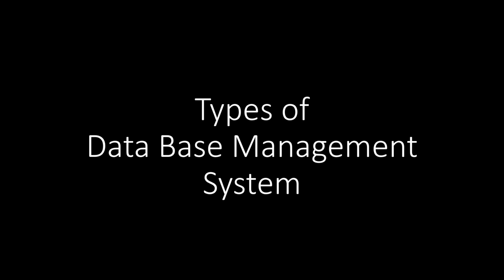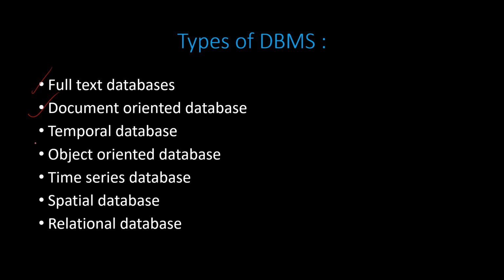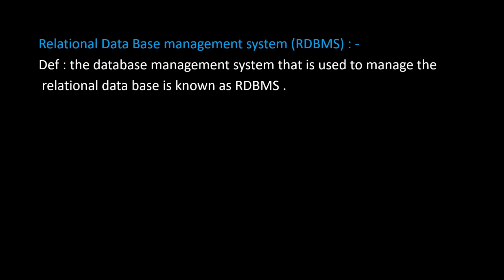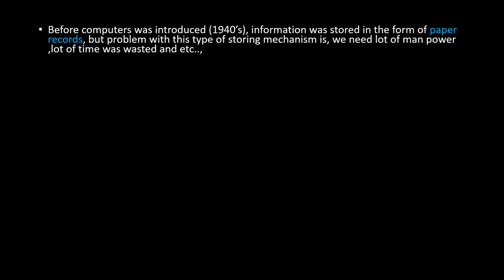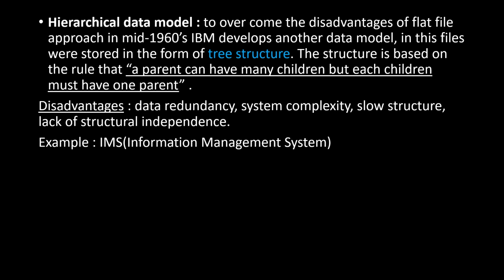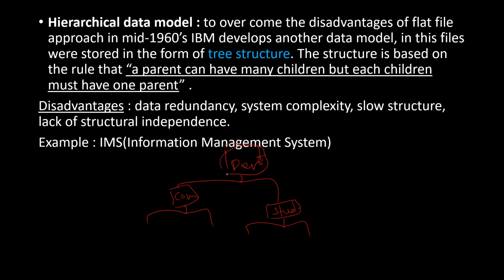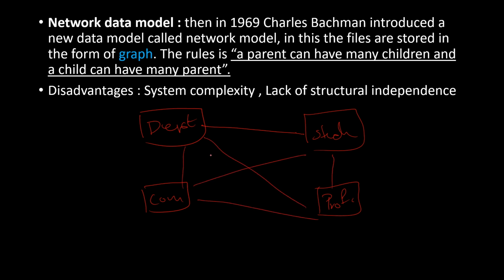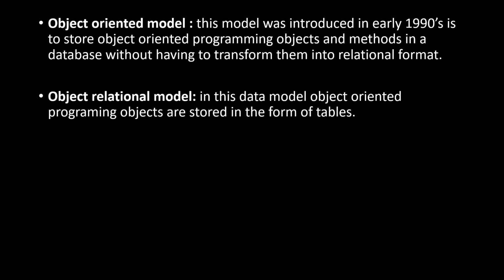DBMS types and history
This will give you the detail description about types of DBMS and history and DBMS
0:00 :: 3:15  -  Types of DBMS
3:15 :: 8:26 -  History of DBMS